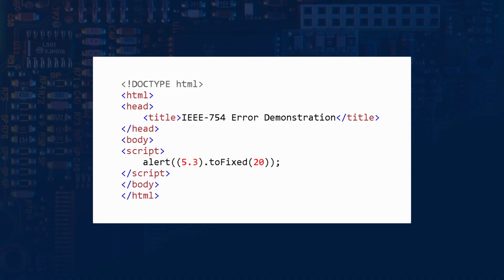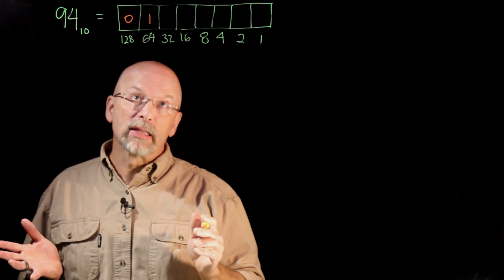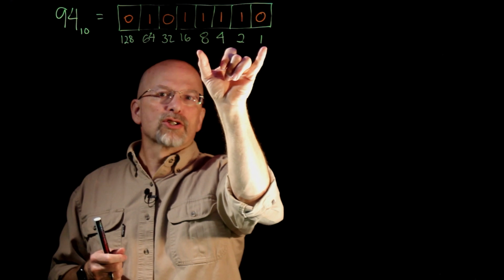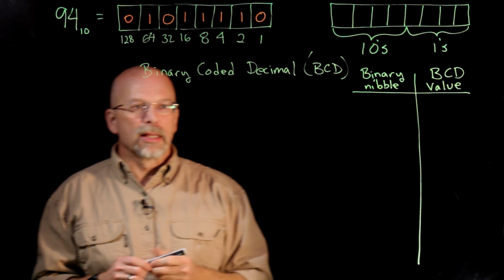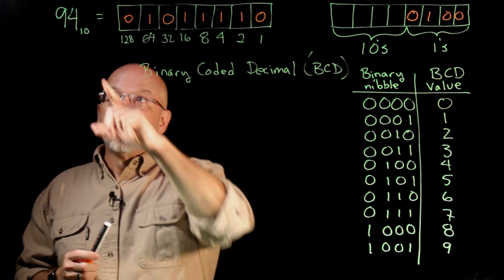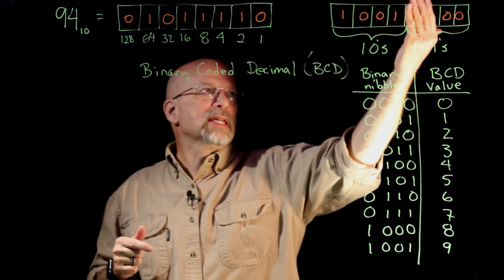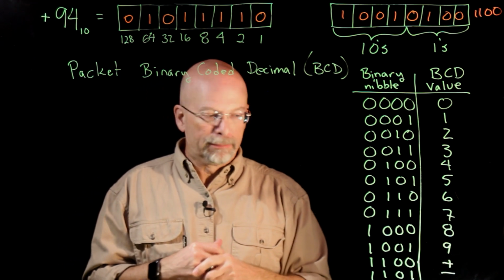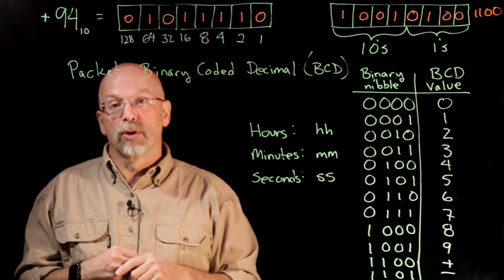Packed Binary Coded Decimal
Let's examine another way of representing decimal values using binary.  Binary Coded Decimal or BCD uses a nibble to represent each digit of a decimal value. This video shows how it's done.